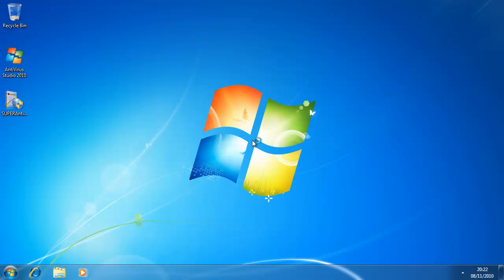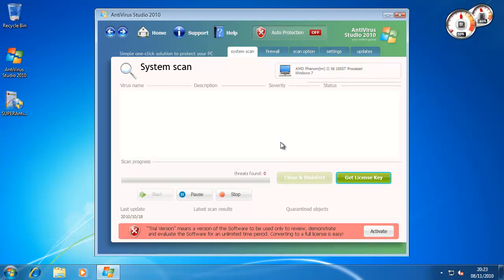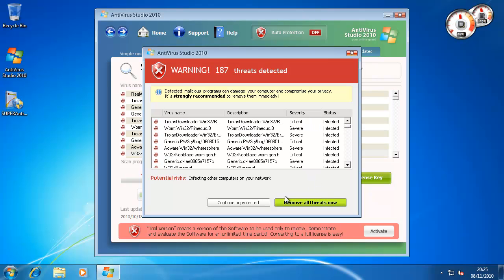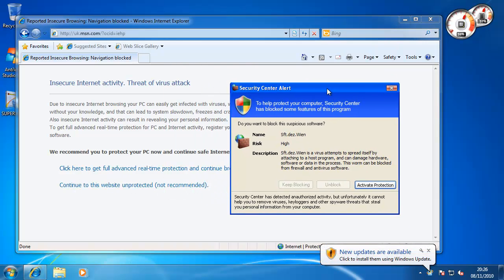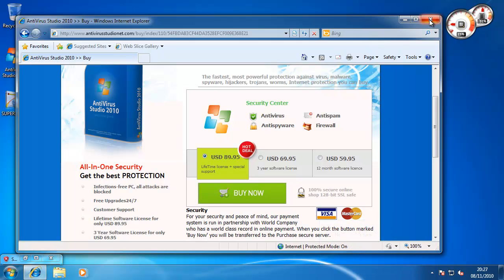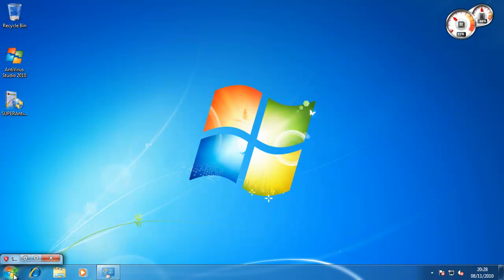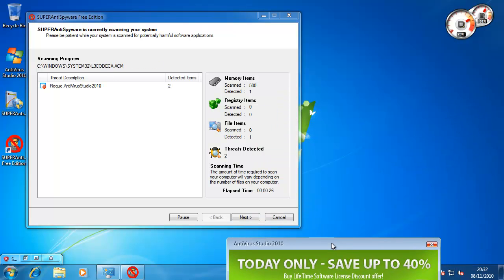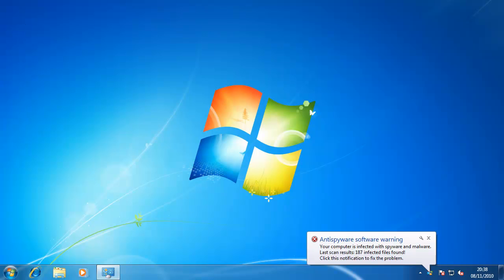Fake antivirus - Antivirus Studio - overview and removal using SUPERAntiSpyware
An overview of this interesting rogue, followed by its removal using SUPERAntiSpyware.